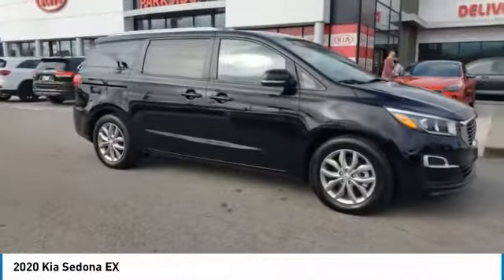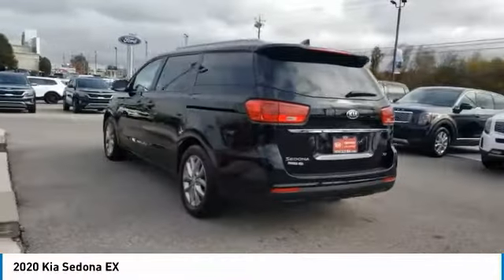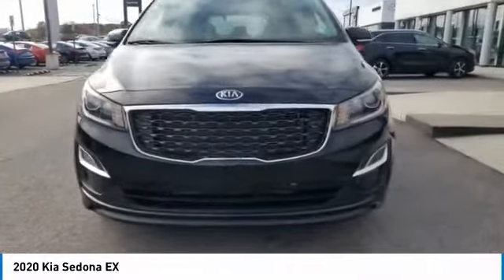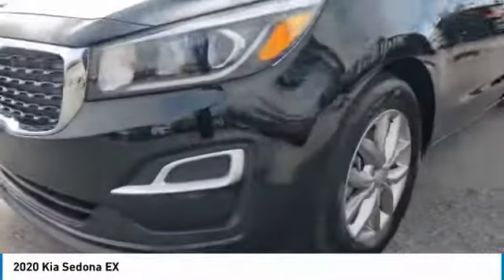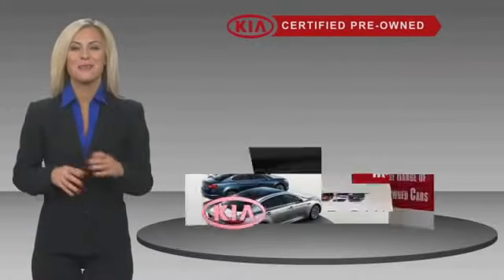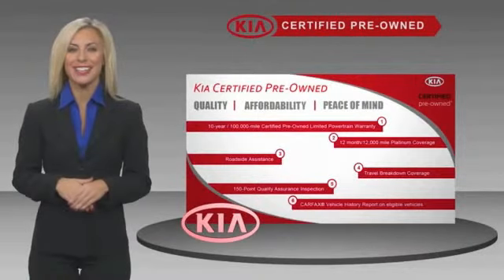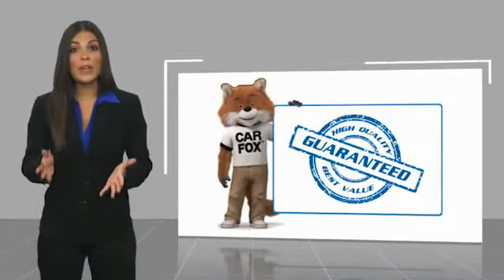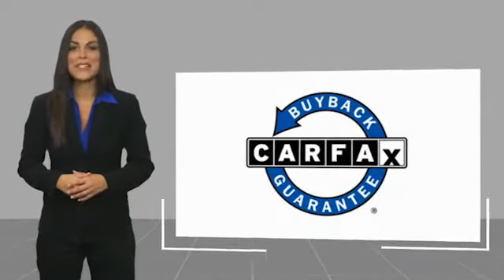2020 Kia Sedona Live Knoxville TN P577633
2020 Kia Sedona EX

Parkside Kia
9929 Parkside Drive

Of course this is a ONE-OWNER car with a CLEAN CARFAX!